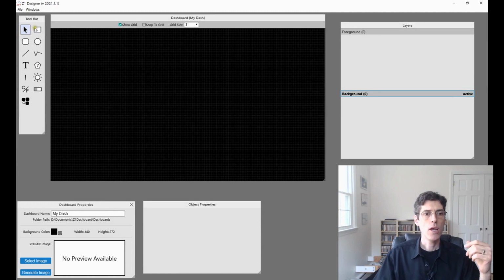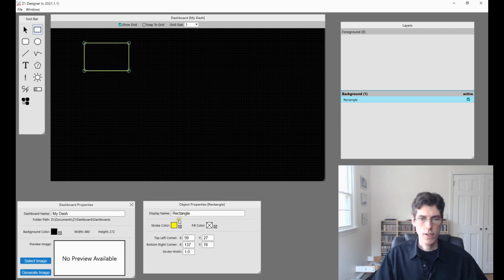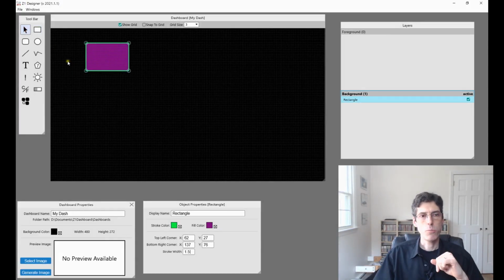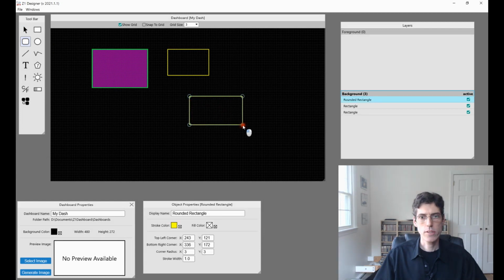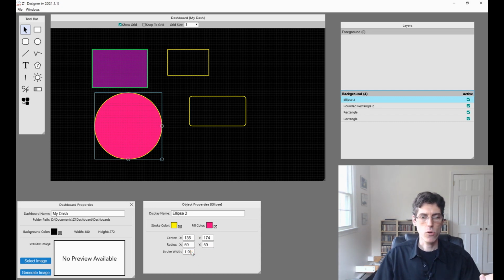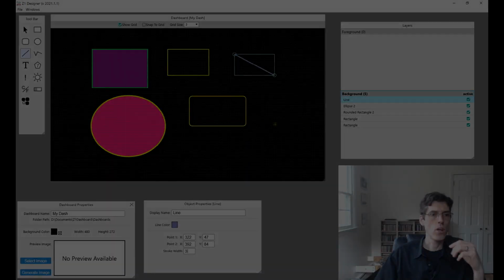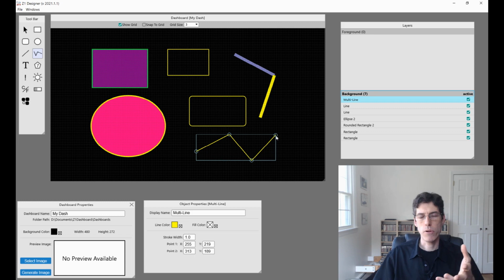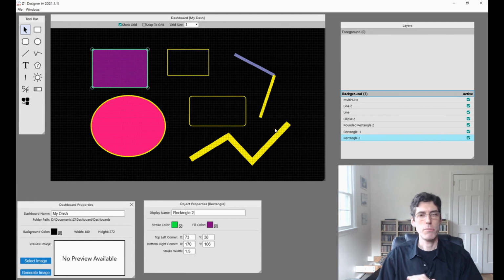Z1 Designer Geometry Tools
The Z1 Designer is the application that lets you create your own dashboards for use with the Z1 Dashboard.  This video explains how to use the geometry tools within the Z1 Designer - rectangles, rounded rectangles, ellipses, lines and multi-lines.

Intro/Layers 0:18
Rectangles 2:03
Moving/Resizing Objects 4:14
Deleting Objects 4:55
Rounded Rectangles 5:39
Ellipses 6:56
Lines 8:16
Multi-Lines 9:17
Multi-Lines/Polygons 11:59
Final Thoughts 12:39